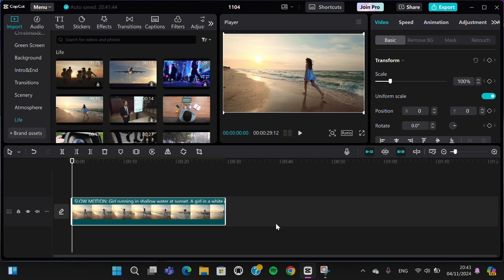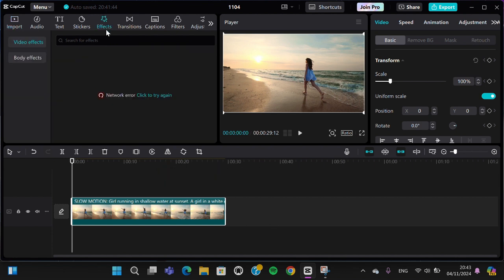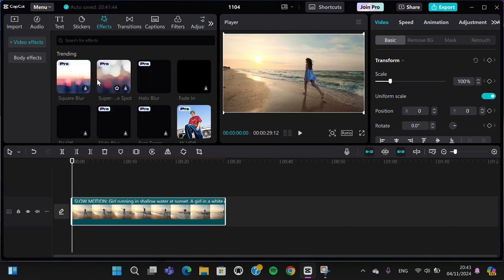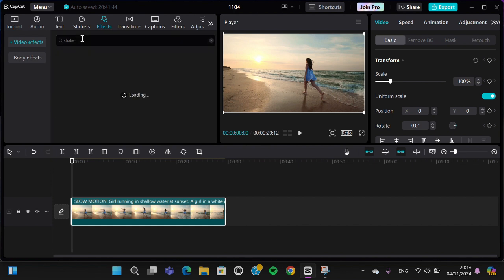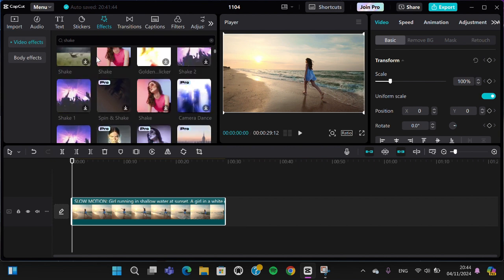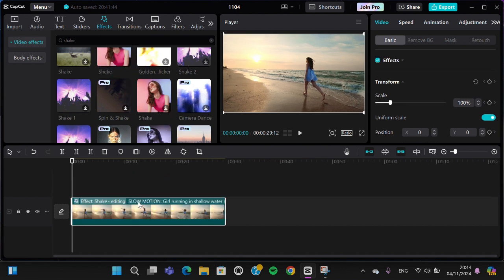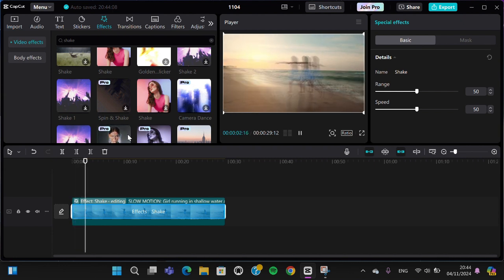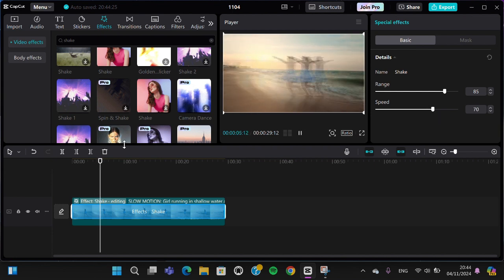❤️ STEPS: How to use shake effect in capcut | Easy capcut shake tutorial | Step by Step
Want to add that cool shake effect to your videos? In this easy, step-by-step tutorial, I’ll show you how to use the shake effect in CapCut to make your clips more dynamic and engaging! Perfect for creating intense moments, adding impact to transitions, or giving your videos that professional touch, the shake effect is super simple to apply with CapCut.